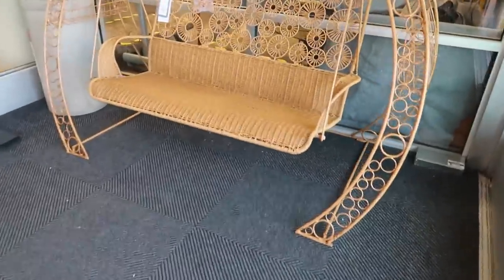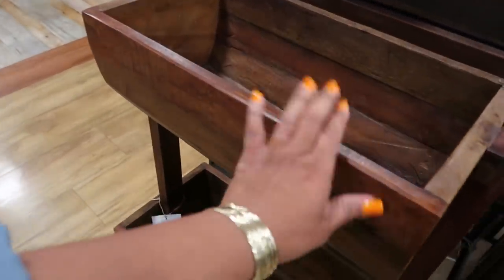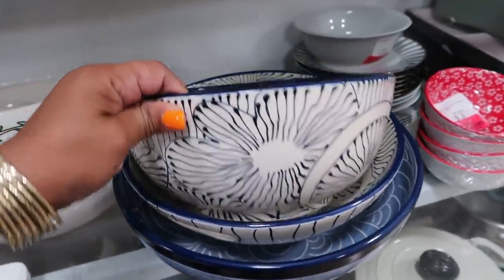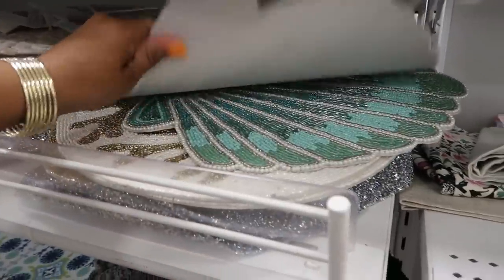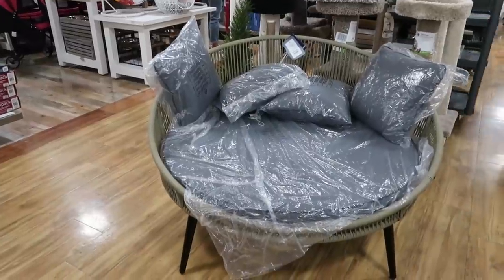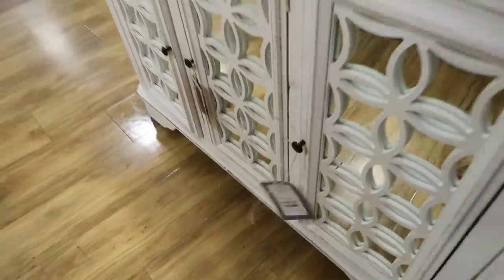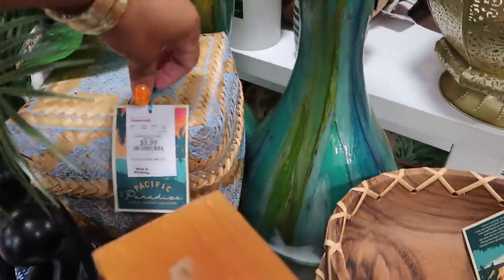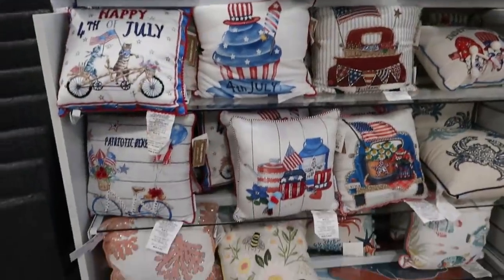HOMEGOODS * BROWSE WITH ME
BUSINESS ADDRESS

PRETTYNFLAWED
P.O.BOX 136